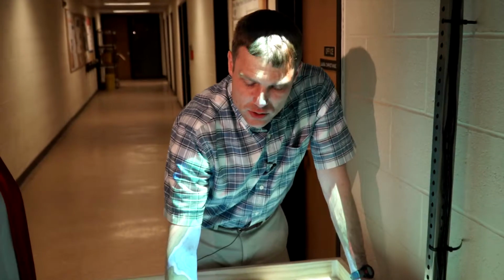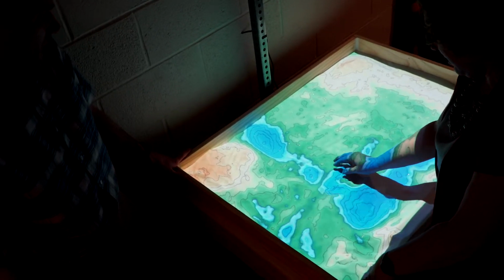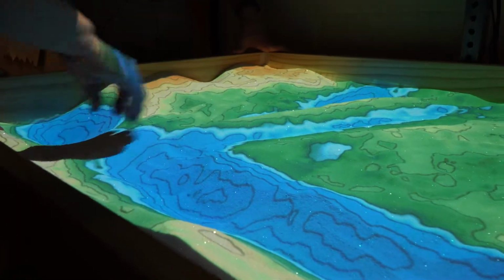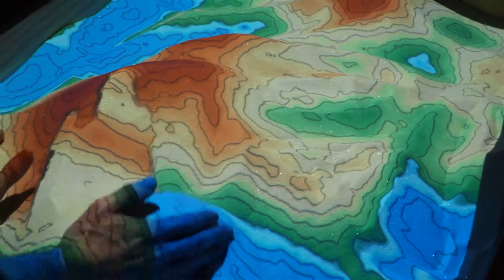New erosion table for research and public engagement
Dr. Reid Christianson's research project: Reducing P Loss in Southern Illinois: Producers, Practices and Productivity is using this sand/erosion demonstration prop to show where water will go when modifying the landscape.  It will serve as a teaching tool also - especially for the general public to understanding how land modification in one place can dramatically impact water movement.